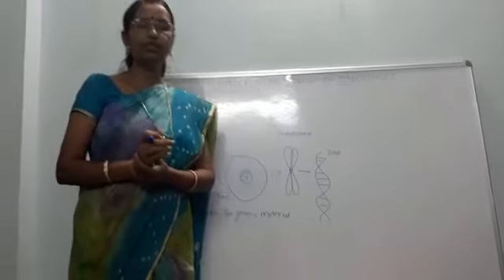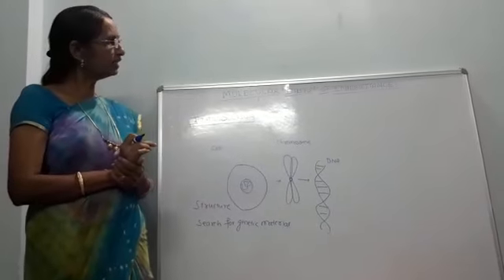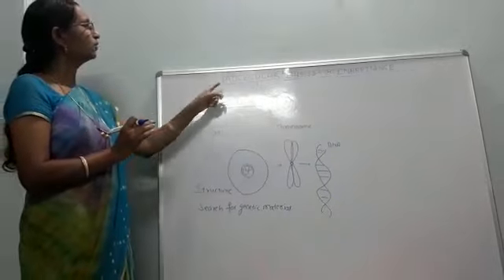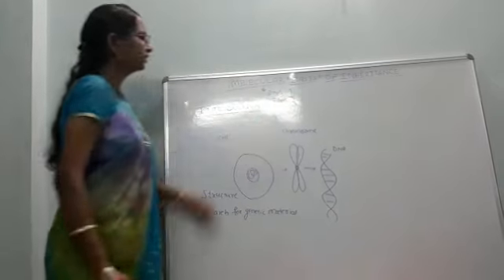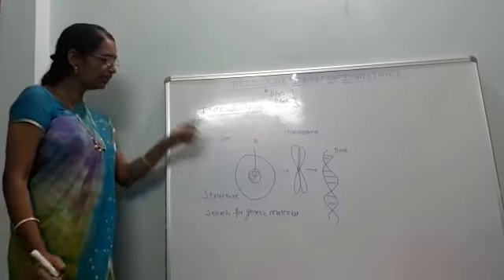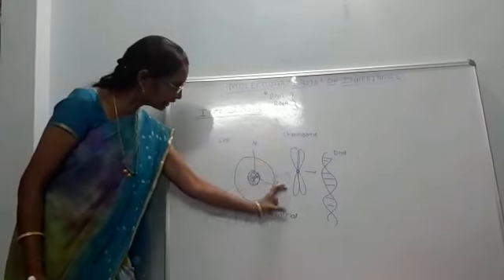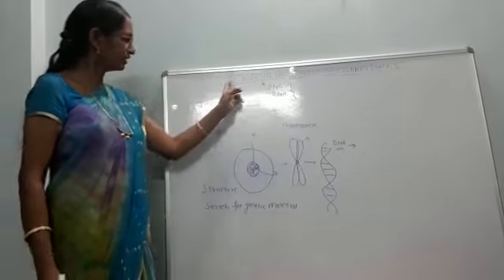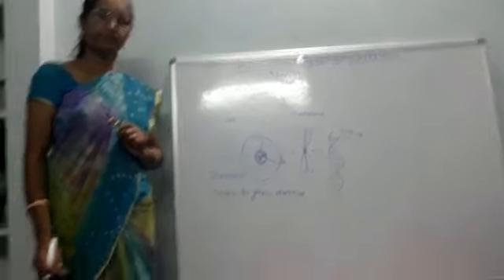August 21, 2020